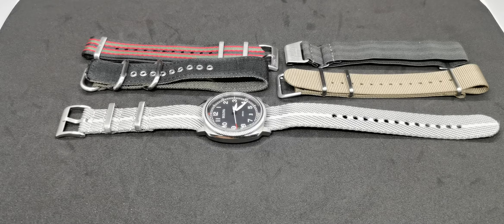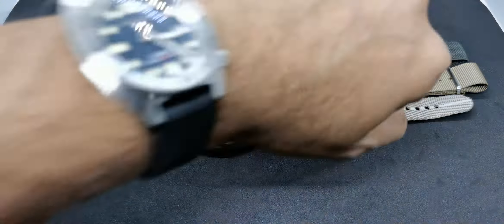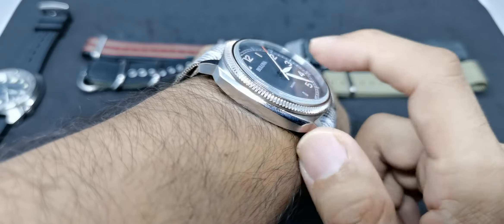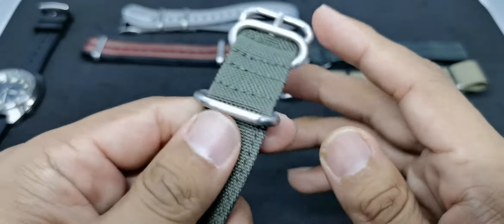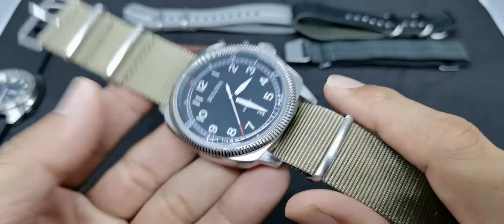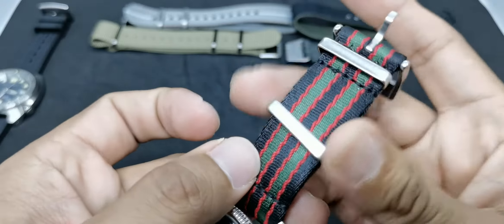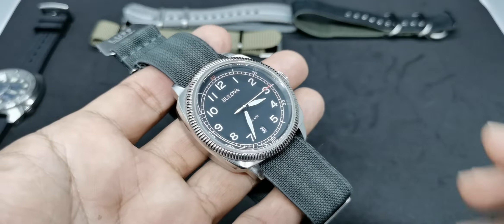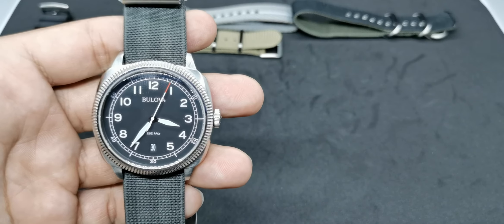1 watch, 5 looks: Bulova Military B5 262Khz UHF Quartz straps fashion show (part 1)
Hello guys.
This is part 1 of my strap fashion show for this very cool smooth sailing quartz time piece, the Bulova Military B5 262Khz UHF Quartz.

This watch is on loan from another Malaysian youtuber Mr. Hakim from Johor.